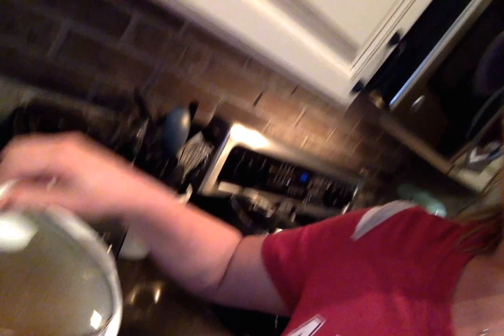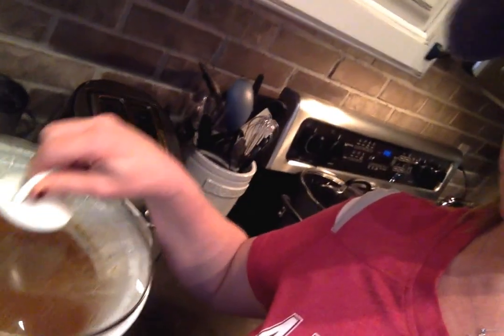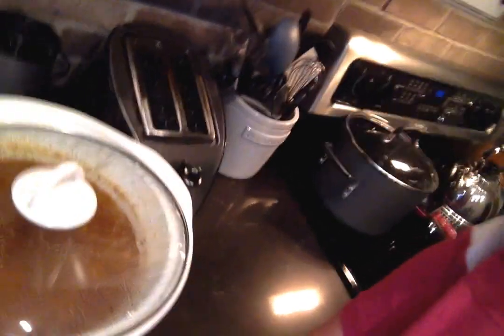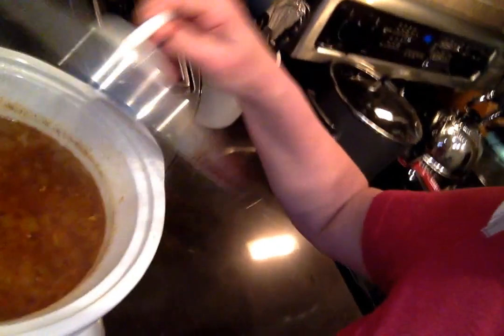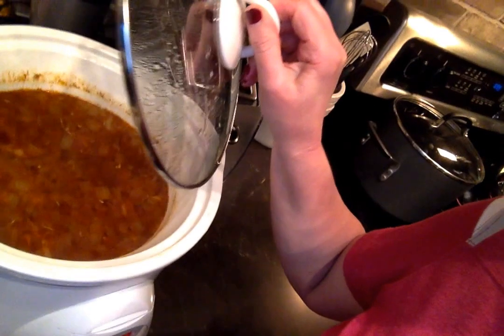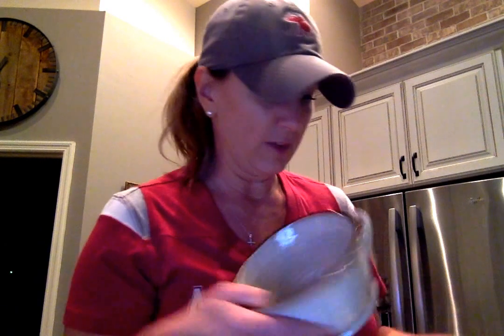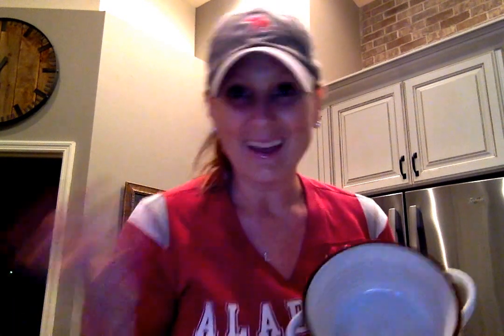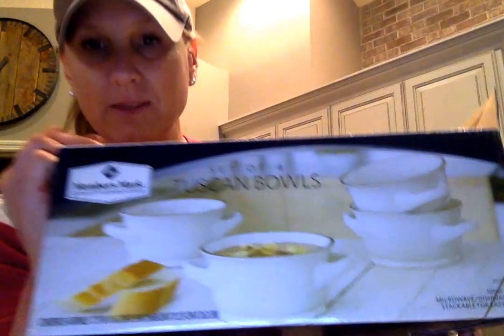Carmen Brown Went to Town :: Trip 5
NOTE: (I accidentally put my hand over the speakers when I was showing what was in my crockpot! It's not your computer! It's me!) Oops. :)

I love these bowls!!! I stopped by a co-worker's house the other day, ended up staying for dinner and we ate this YUMMY Mexican soup in THESE BOWLS!! They're Tuscan bowls, but they just feel southern to me. They remind me of some jars that my Maw-Maw Brown had! I think they're a great universal gift. Fitz & Christy got these at Sam's. I found them on Amazon, as well.